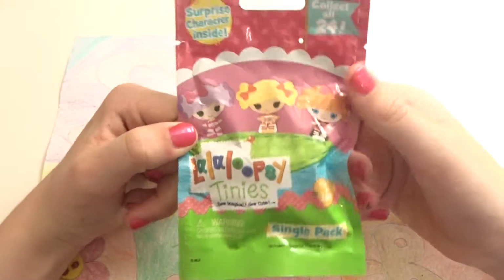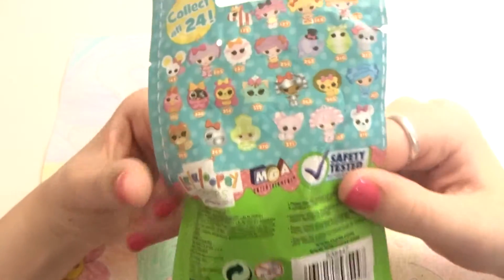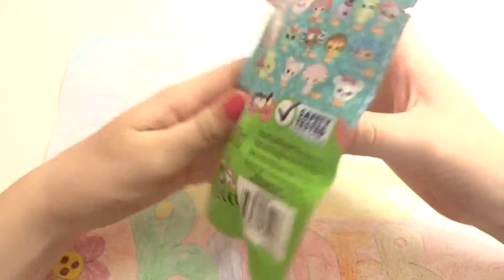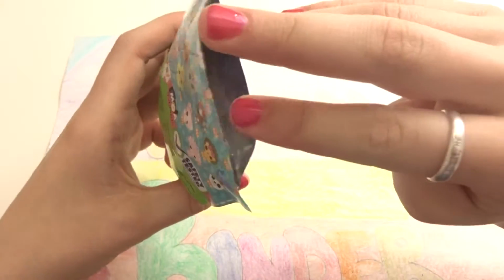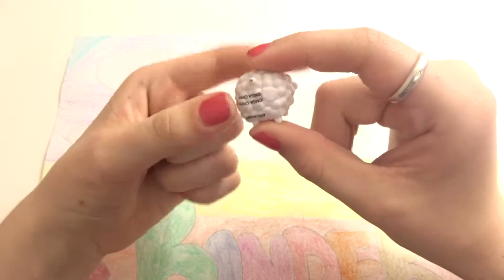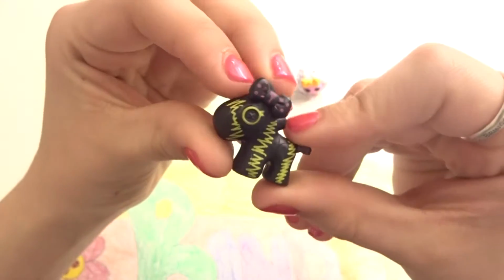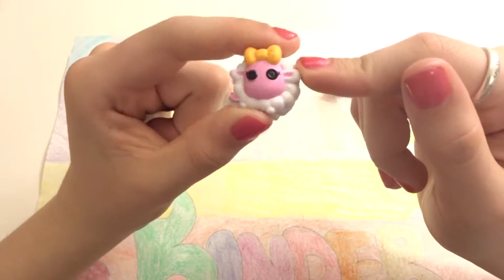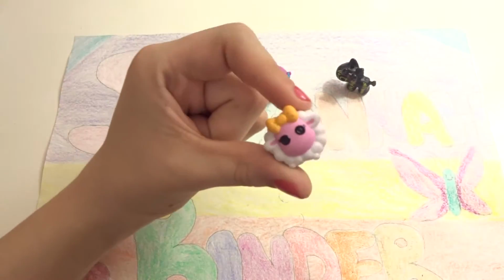Mini Haul Video Plus A Surprise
OPEN FOR AMAZINGNESS

Hi guys sorry it been a while since I've uploaded but today is a quick haul. Hope you guys enjoyed the video, if you did then please give it  a big thumbs up!! Also since school is almost over I can make more videos for you guys yea!!!

Also should I start doing shoutouts???